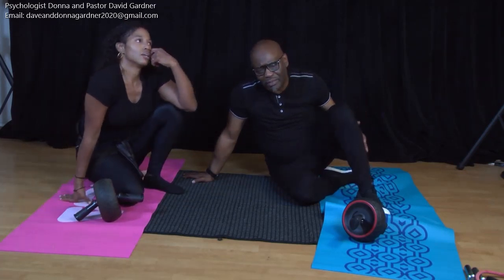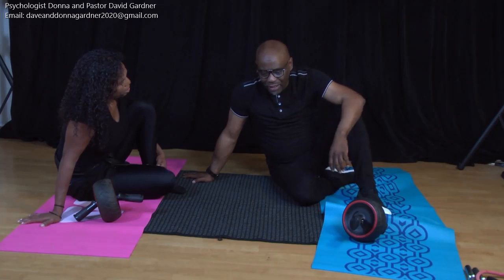Couples in Quarantine Core & Stretch Workout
Tips for Couples in Quarantine during the Covid-19 pandemic.
Pastor Dave and Psychologist Donna Gardner